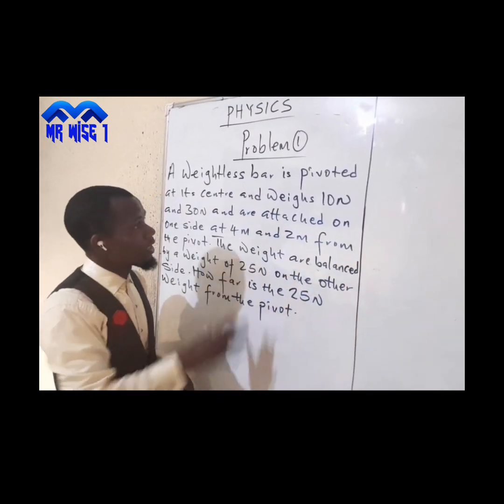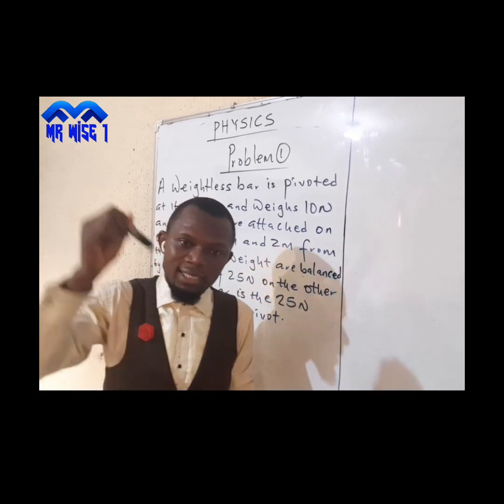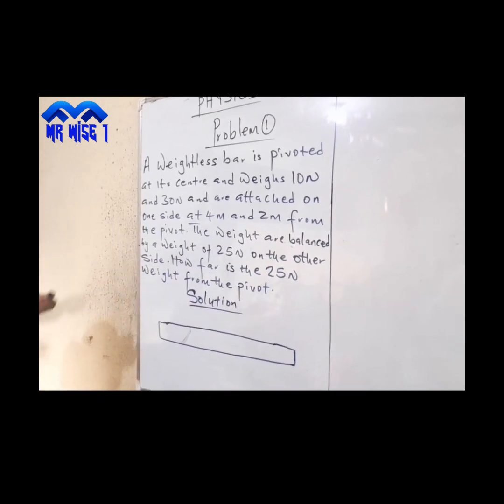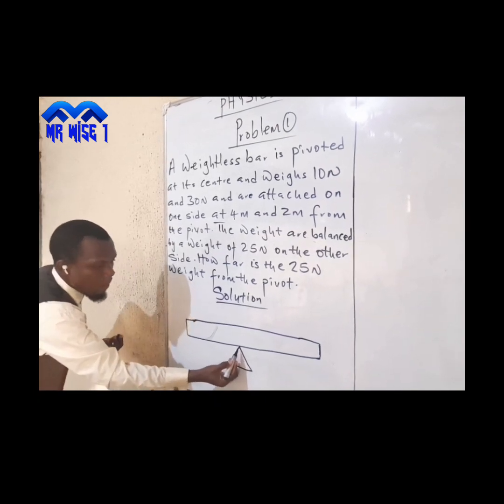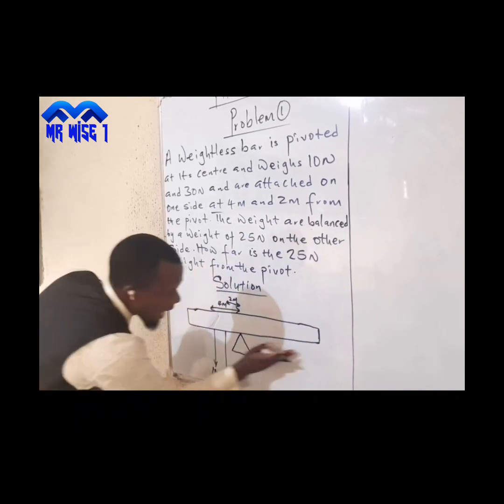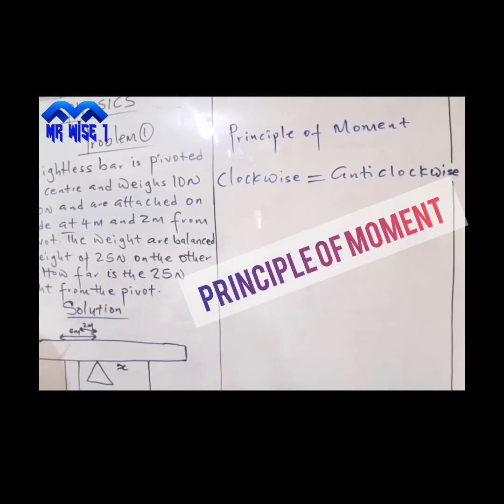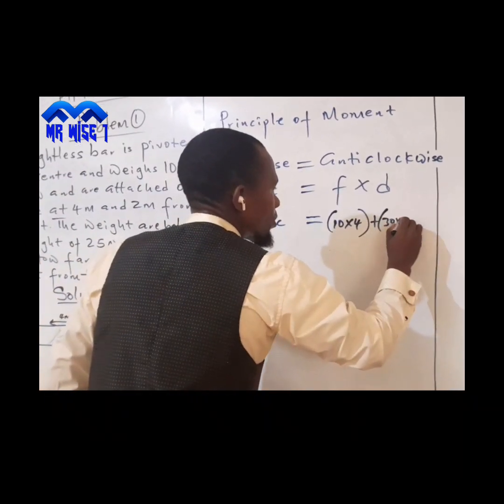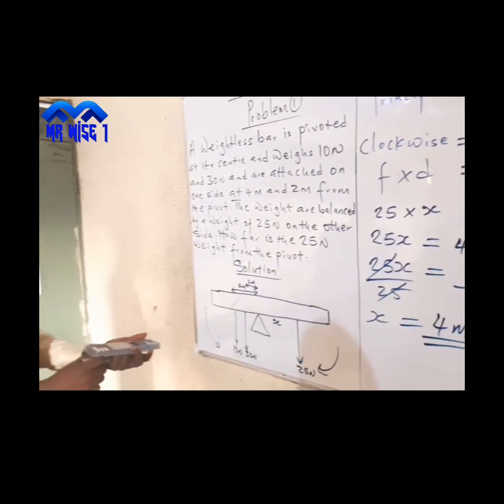Moment Of a force in physics.WAEC/GCE/NECO 2023 question